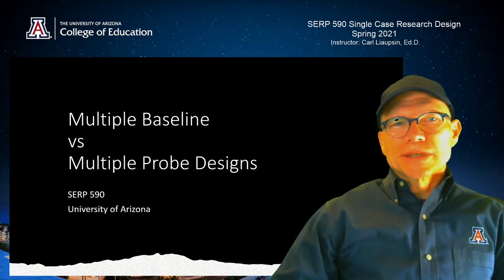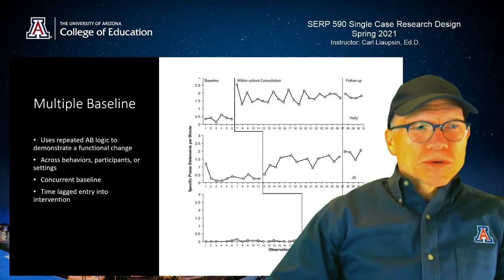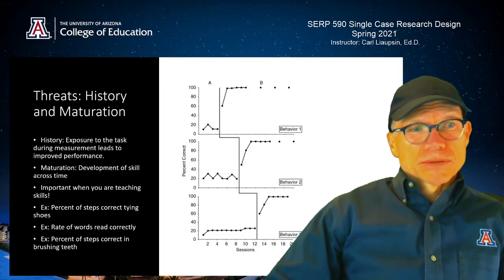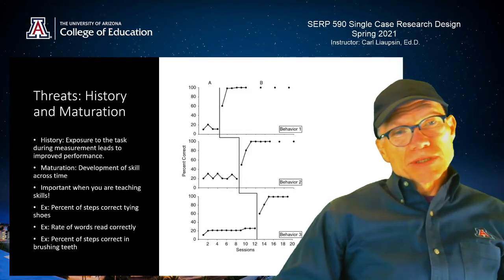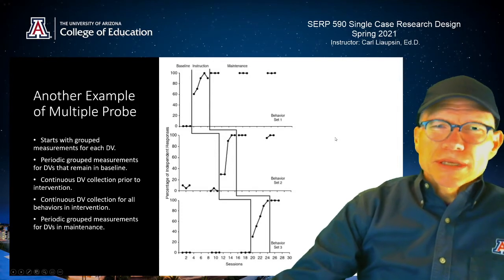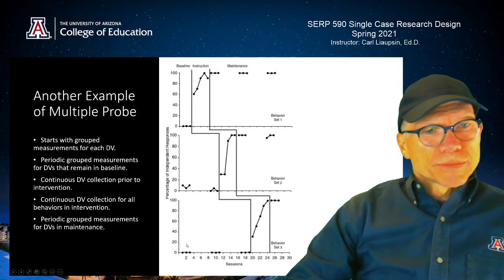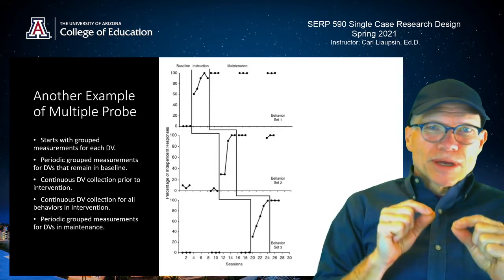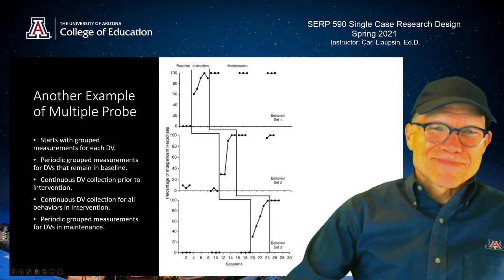SERP 590: Multiple Baseline vs Multiple Probe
A video about how switching to "probes" can make for a better MBL design.